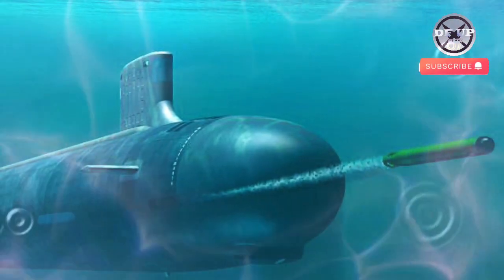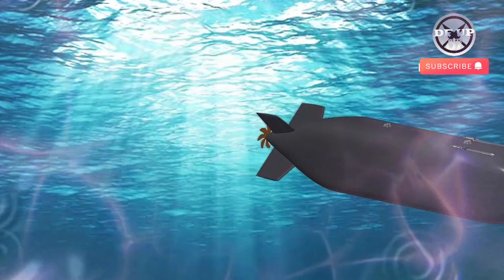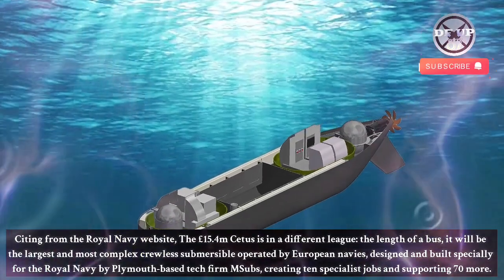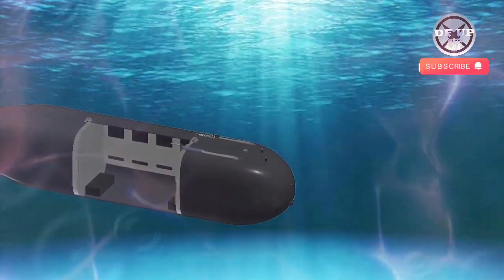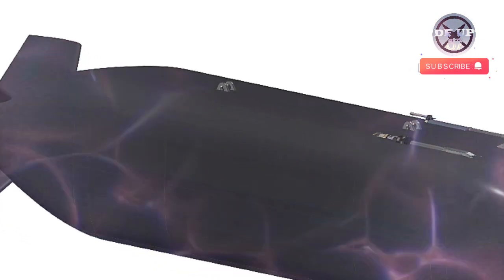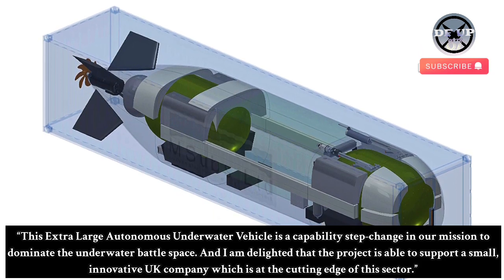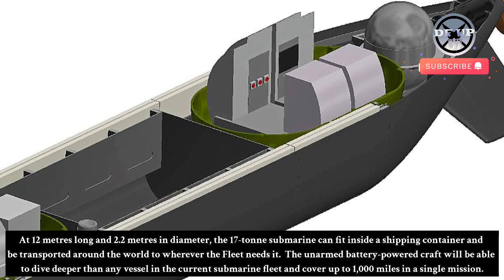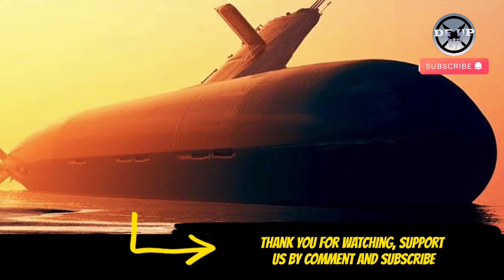ROYAL NAVY ORDERS FIRST EXTRA LARGE CREWLESS SUBMARINE FLEET TO DOMINATE UNDERWATER BATTLEGROUND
Royal Navy orders first extra large crewless submarine to dominate underwater battleground

Citing from the Royal Navy website, The £15.4m Cetus is in a different league: the length of a bus, it will be the largest and most complex crewless submersible operated by European navies, designed and built specially for the Royal Navy by Plymouth-based tech firm MSubs, creating ten specialist jobs and supporting 70 more.

Warning!!!